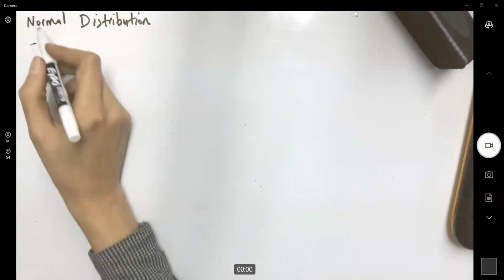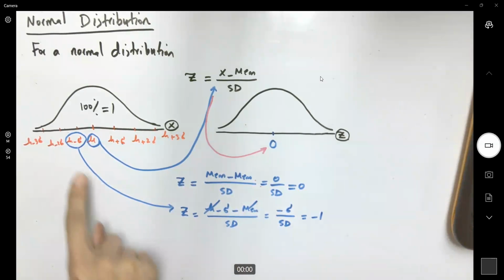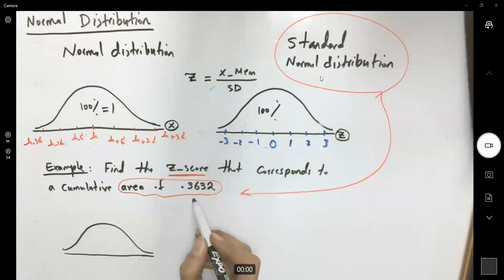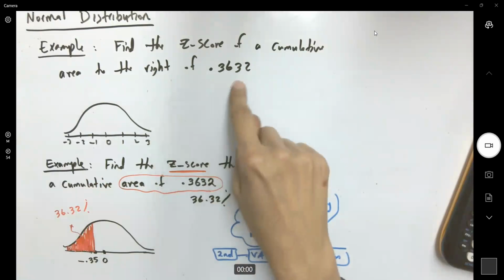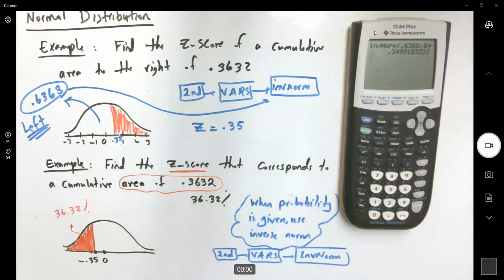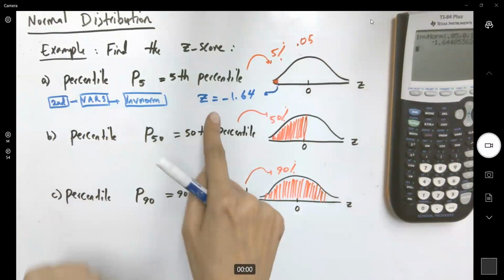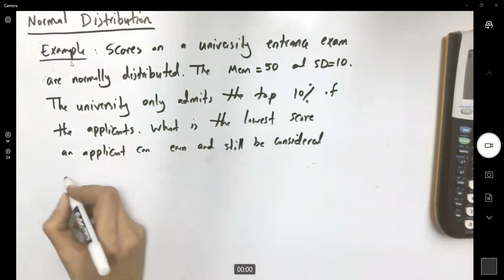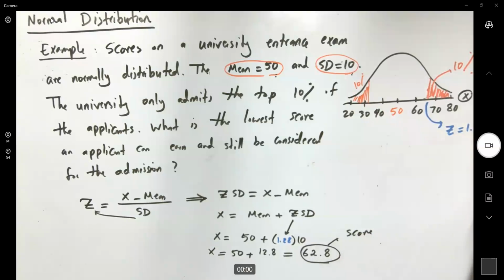Normal Distribution Probability InverseNorm